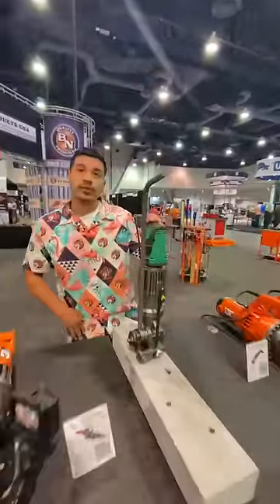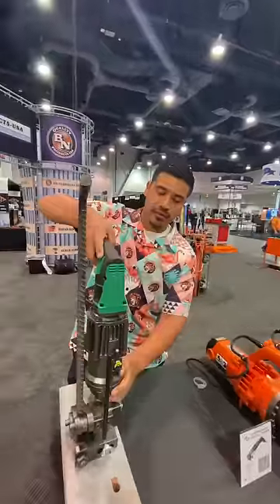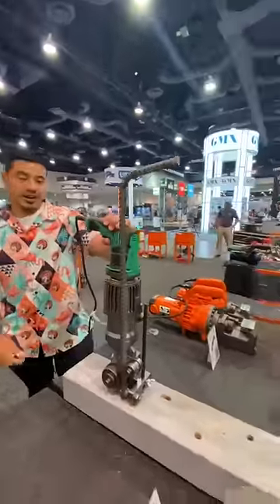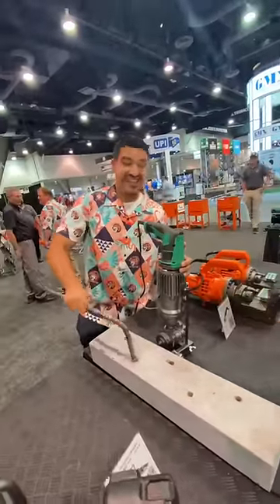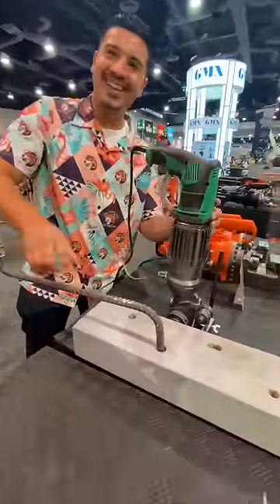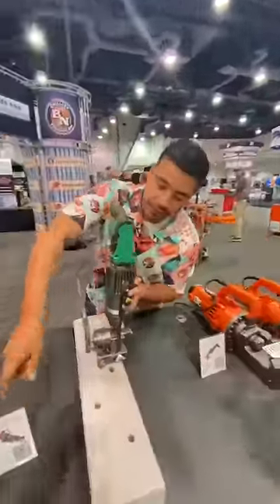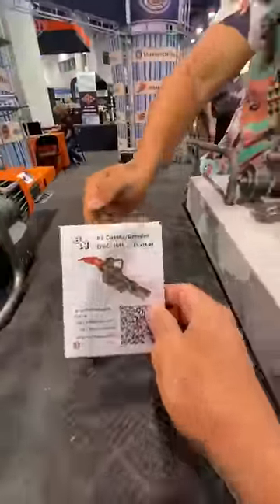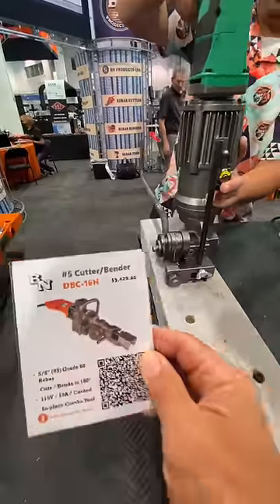Bending rebar made easy.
How much would you pay for this?